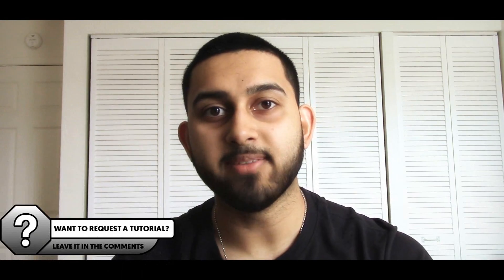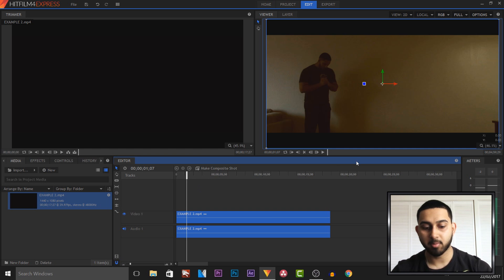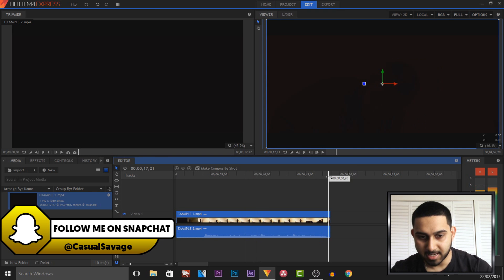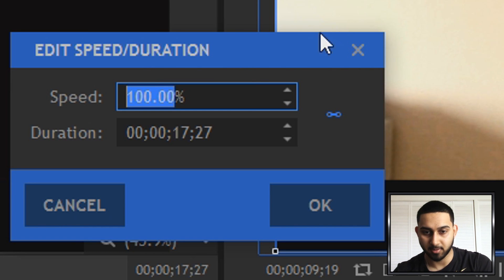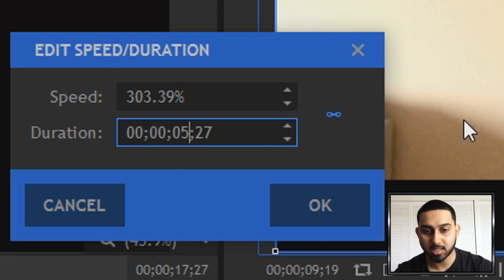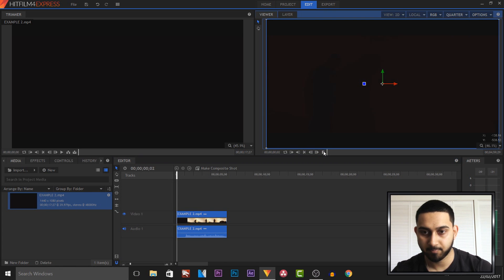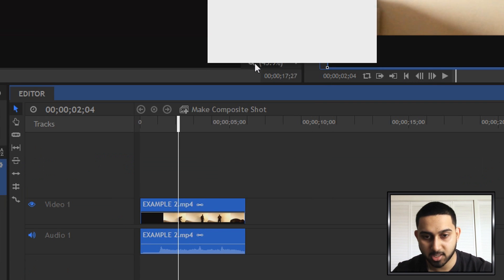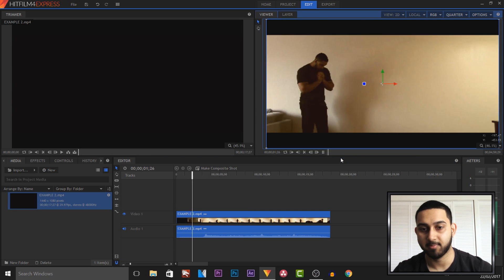How To: Speed Up a video in Hitfilm 4 Express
How To: Speed Up a video in Hitfilm 4 Express! In this video, I will be showing you how to speed up a video in Hitfilm 4 Express. With the way I show you, you can speed up the video and audio, or you can speed up one of them.